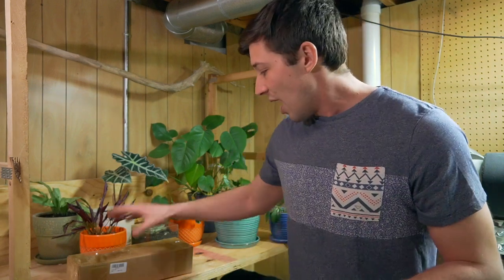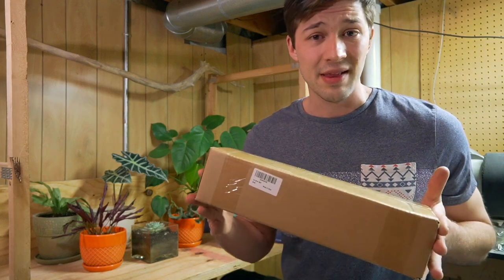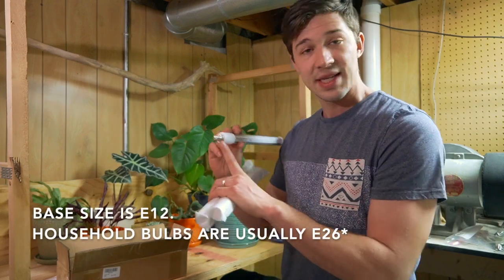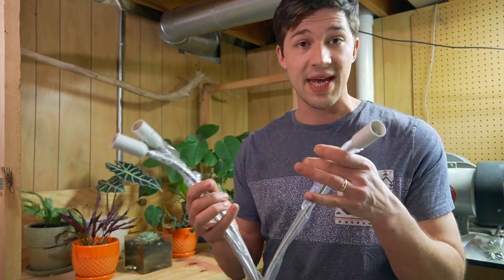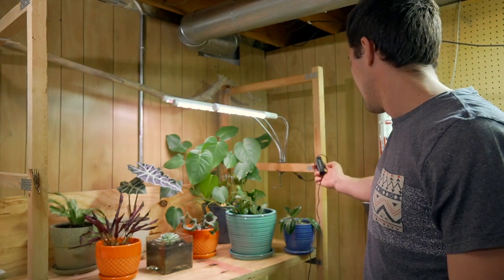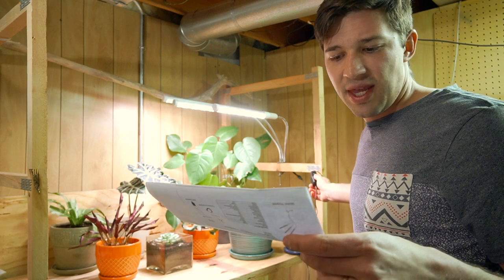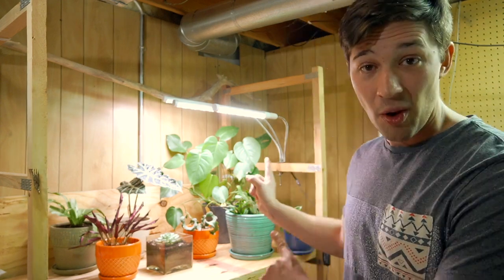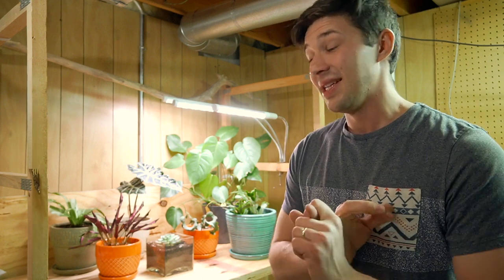Moving our HOUSEPLANTS into the BASEMENT! How Will They Survive? LED LIGHTS and Lots of Attention!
We have started to move our plants into the basement in preparation of selling our house so that we can buy a property with some more land. This is going to mean that our houseplants will have some trials and tribulations ahead of them as growing indoors with no sunlight will certainly be a challenge. Not only do these plant have to rely 100% on artificial lights but it is also quite cold and dry in the basement too.

GROSSYLAND 90W LED Grow Light

Please comment if you have any other questions about something that I may have not covered in this video and Happy Gardening!

Don't forget to use the hashtag mywondergarden to show off your plants and gardens with the community!